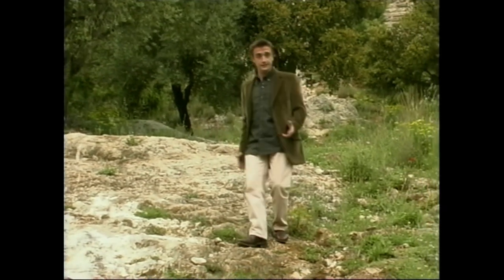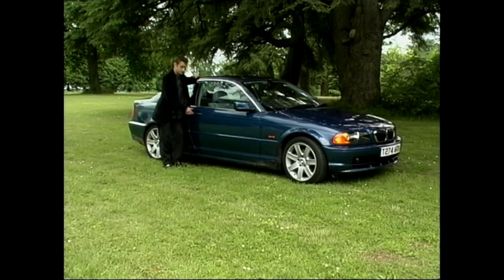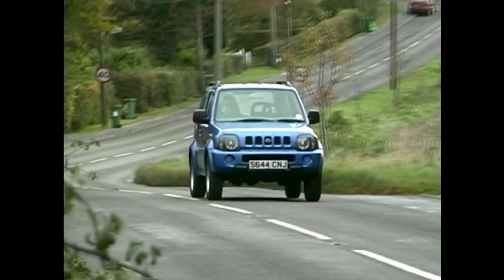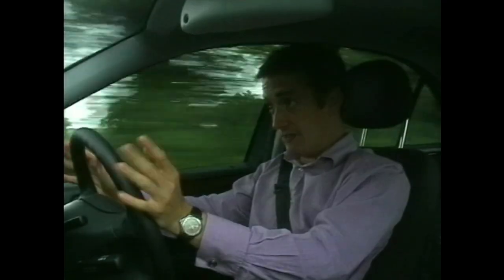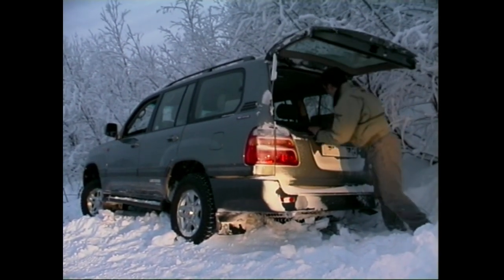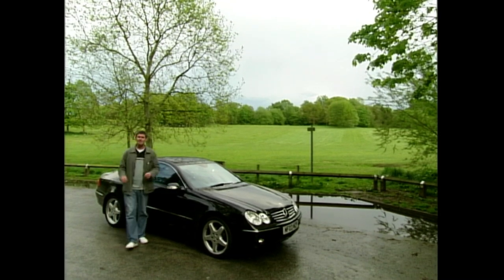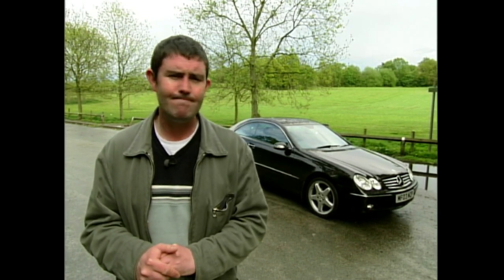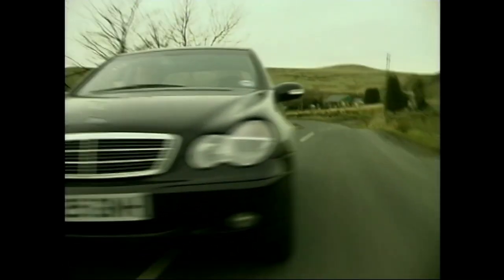The Best Of - Car Reviews from Men & Motors!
Join us as we relive the moments when iconic cars roared to life, and our talented hosts delved deep into their every detail. From timeless classics to rare gems, these reviews are a true testament to the passion and expertise that made Men & Motors legendary.

Whether you're a seasoned enthusiast or a newcomer to the world of classic cars, this video promises an exhilarating journey through automotive history like no other.

Chapters:
00:00 Intro
00:10 Reviewing The Honda S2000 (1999)
06:10 Reviewing The BMW 3 Series (1999)
13:06 Reviewing The Suzuki Jimny (1999)
18:21 Reviewing The Mercedes C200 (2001)
23:30 Reviewing The Toyota Land Cruiser (2001)
28:07 Reviewing The BMW 330 Ci (2002)
30:27 Reviewing Swedish Cars (2000)
37:30 Reviewing The Mercedes CLK (2003)
41:46 Reviewing The Peugeot 206 GTi and Proton Lotus GTi (2000)
47:28 Reviewing The BMW 318 SE and Mercedes C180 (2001)

Social Media